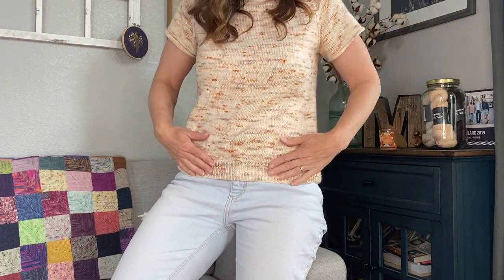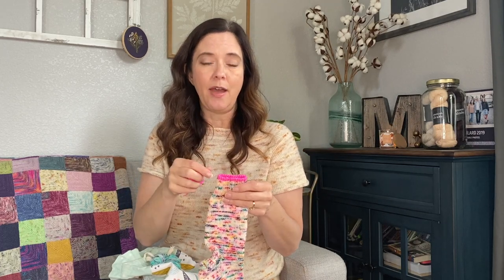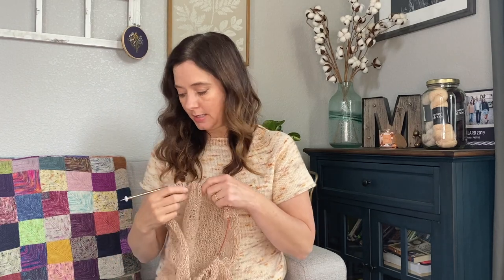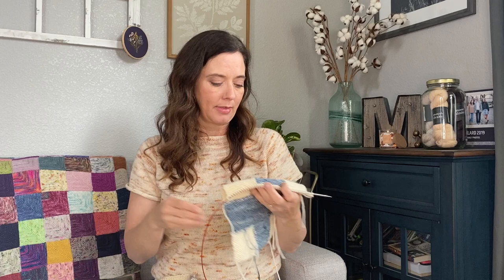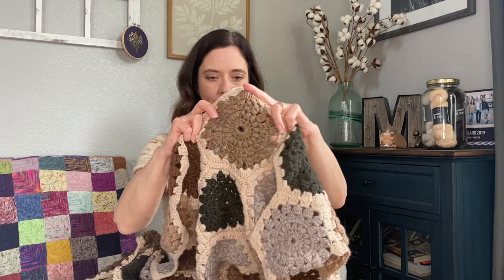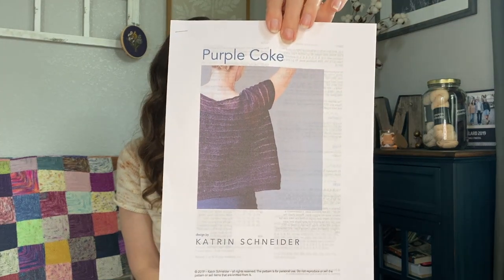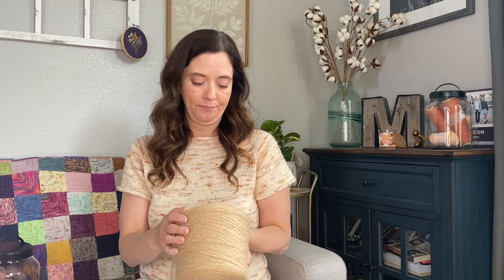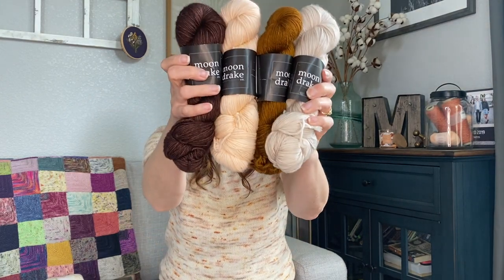#10/Resetting, major acquisitions, future plans and a couple finished objects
It was so nice to catch you all up on my knitting adventures. In this episode I share a couple finished objects, some amazing WIPs, my haul from my yarn crawl and Stitches West. As well as share some dream knitting.
I also share my vision for the future of this podcast and a fun prayer project idea I’ve been pondering lately.

Grab something crafty to work on, a fun drink and lets chat!!!

+++FINISHED OBJECTS +++

Pattern: Painting Sweater by Katrin Schneider
Yarn: Woolberry Fiber Co.

Pattern: A study in texture shawl by the Knitting Primate
Yarn: Emmas Yarn: Wish you were Beer & Nailed It

Pattern: Vanilla Sock no pattern used Eye of Partridge Heel found in Hermoines Everyday Sock Pattern
Yarn: Wool and Vinyl: Static Noise

Pattern: Phantom Fuzz by Park & Knit
Yarn: Linen/Cotten Blend 600yards/4oz.

Pattern: Alignment Throw by Margaret/Heidi and Lana

Pattern: Coastline Sunburst Hexie by Nautikrall Crochet
Yarn: Knit Picks Wool of the Andes (Hexie Colors: Crane Heather, Almond, Camel Heather, Chestnut, Larch Heather. Border Color:  Oyster Heather)

+++ DREAM/FUTURE PLANS +++
Pattern:Sprig Socks by Heidi and Lana
Yarn: TBD

Pattern: Purple Coke by Katrin Schneider
Yarn: ITO:  Kinu in Cayenne Red & ITO Sensai in Cream